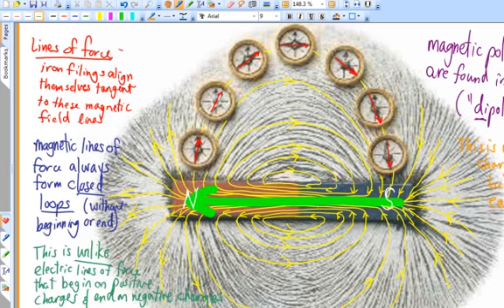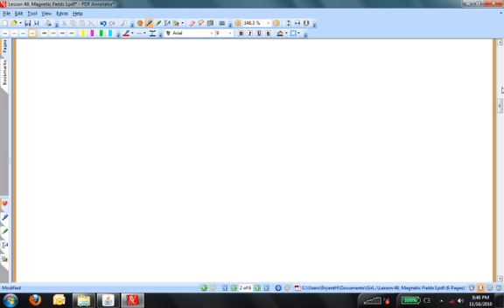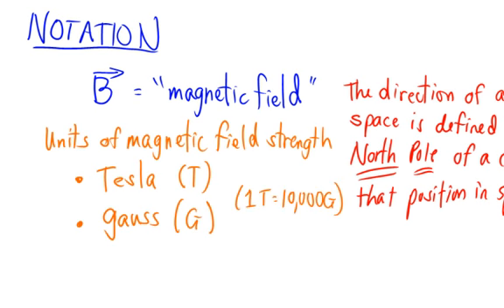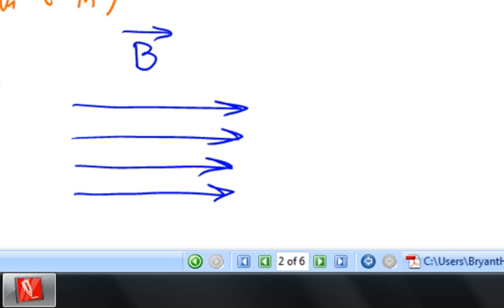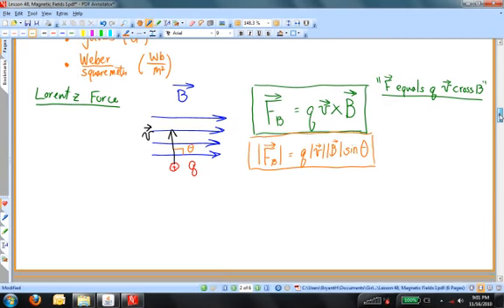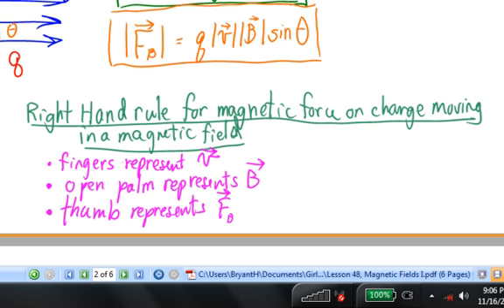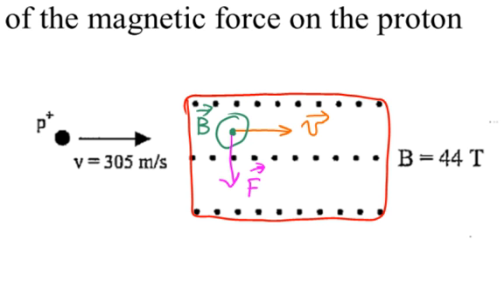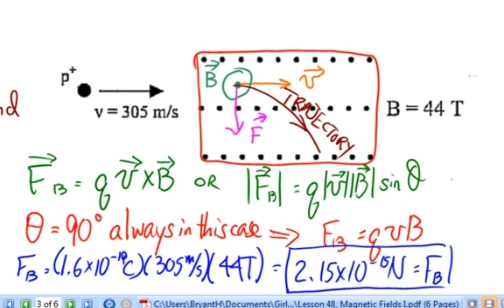Lesson 48, Magnetic Fields I, Part 2.mp4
Lesson 48, Magnetic Fields I, introduces basic ideas about this rich and complex topic.  Some common everyday experiences are drawn upon to begin the discussion.  Permanent Magnets and Electromagnets are examined, and iron filing mappings of magnetic fields are shown.  The Lorentz Force is written, and several numerical problems are solved.